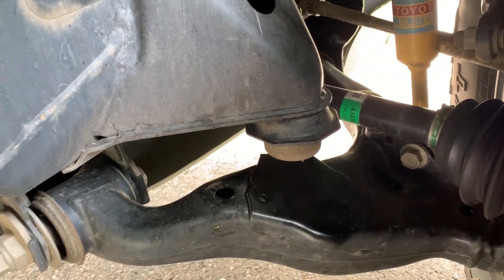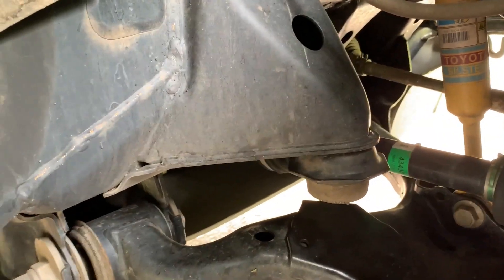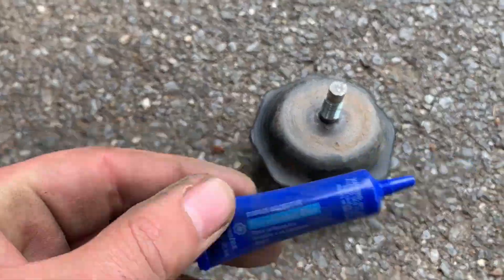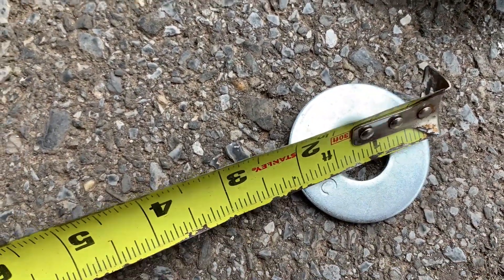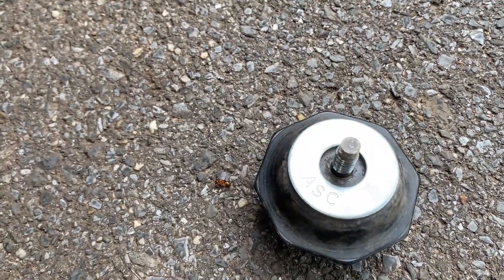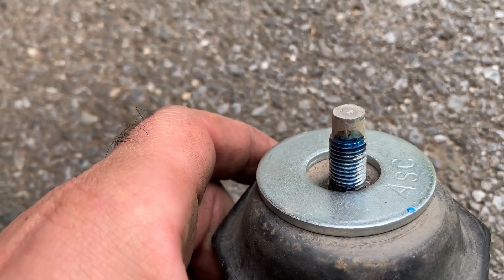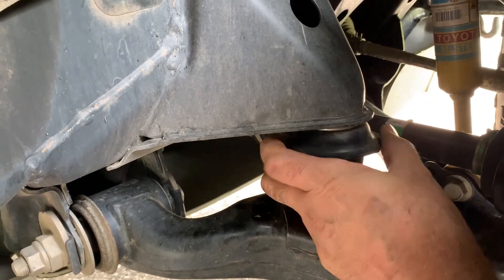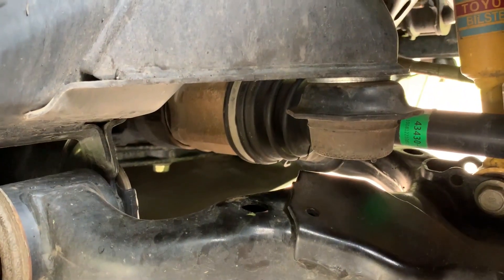Lift Kit Tacoma: Unavoidable $1 Upgrade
Tacoma lift kit spacers are popular aftermarket accessories designed to increase the ride height of Toyota Tacoma trucks. These spacers are typically made of durable materials like polyurethane or aluminum and are installed between the vehicle's suspension components to provide a lift effect. By adding lift kit spacers, Tacoma owners can achieve a higher ground clearance, allowing for improved off-road capability and the ability to accommodate larger tires. These spacers are often designed with precise measurements to ensure proper fitment and maintain the integrity of the suspension system.

One of the advantages of Tacoma lift kit spacers is their relative ease of installation compared to other lift kit options. They are typically bolt-on components that can be added without extensive modification or alteration of the vehicle's suspension. This makes them a popular choice for Tacoma owners who want to enhance their truck's off-road performance without undertaking a complex and time-consuming lift kit installation process. Lift kit spacers offer a cost-effective solution for increasing ground clearance, allowing Tacoma drivers to conquer more challenging terrains, navigate obstacles with ease, and enjoy a more aggressive stance for their truck's appearance.

But don't forget about the bump stop.